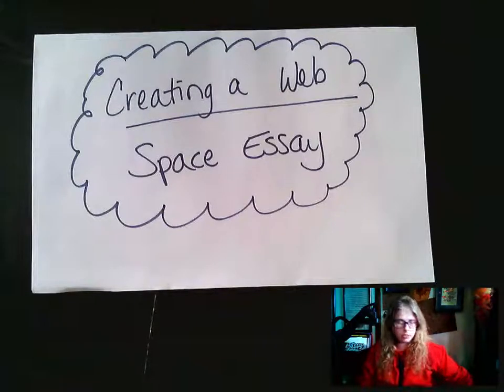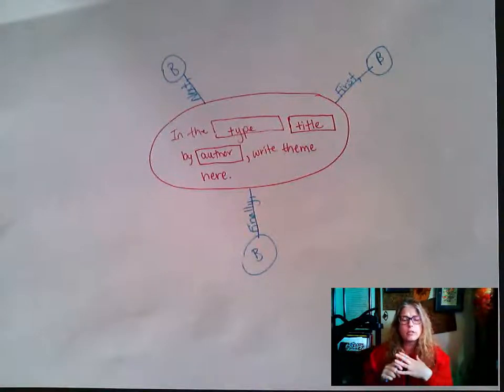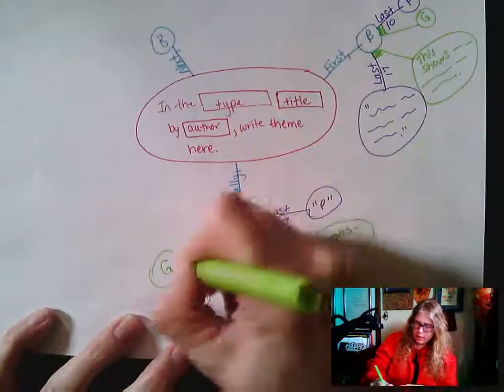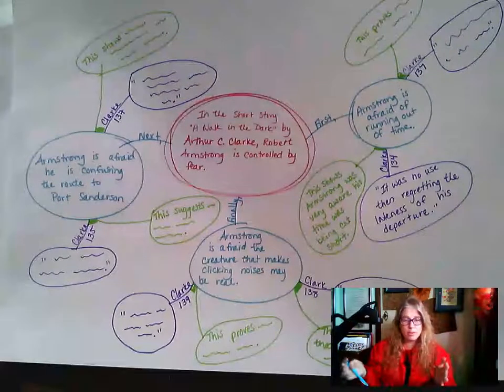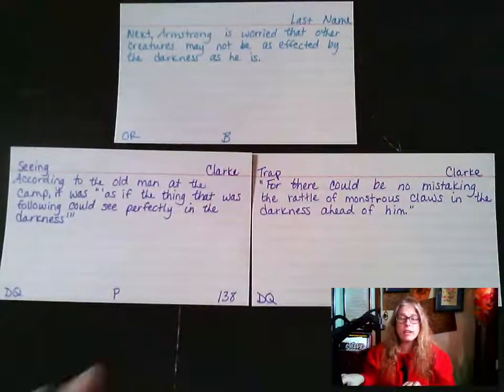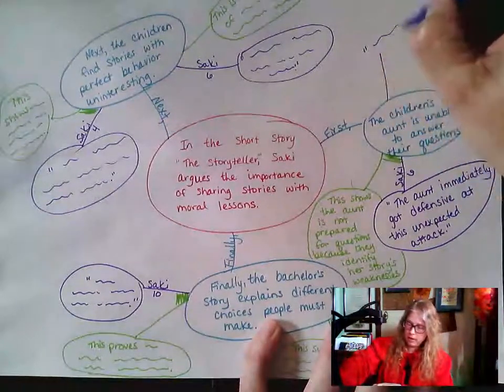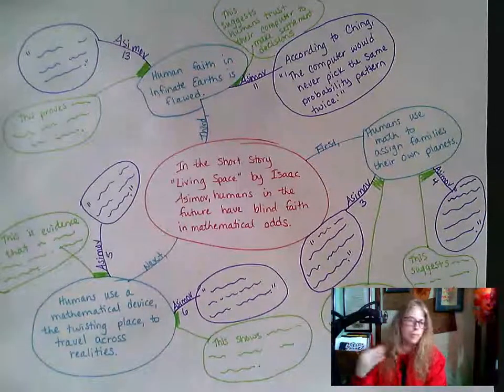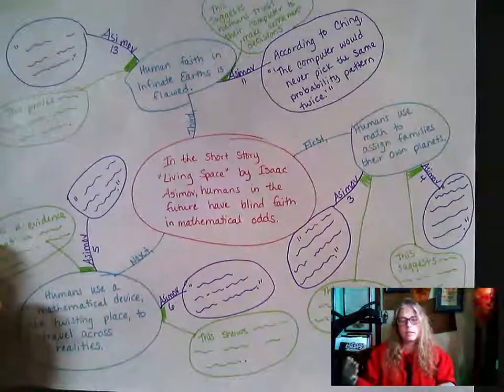Toavs Teach: Literary Theme Web (Space)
This video provides instruction on how to develop a word web for a literary theme essay (5 paragraph model).